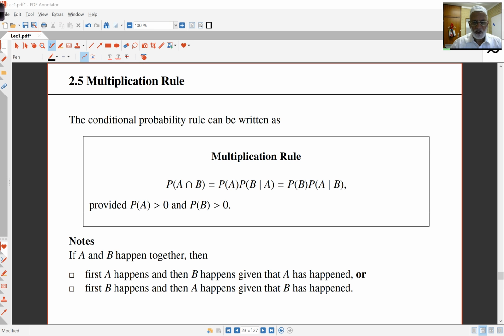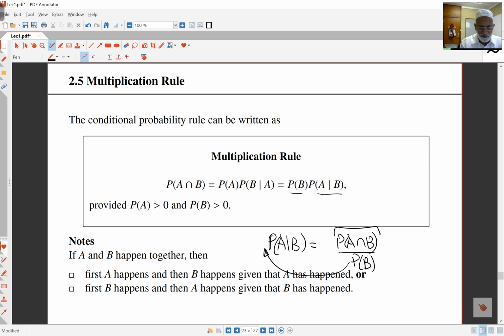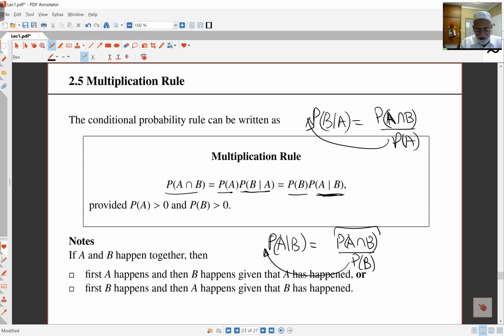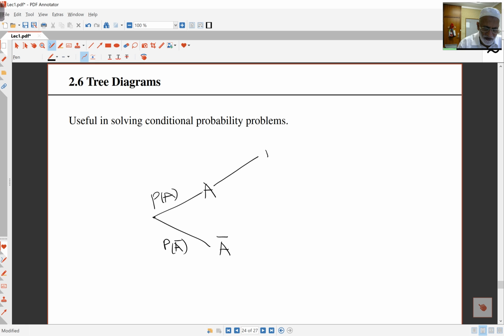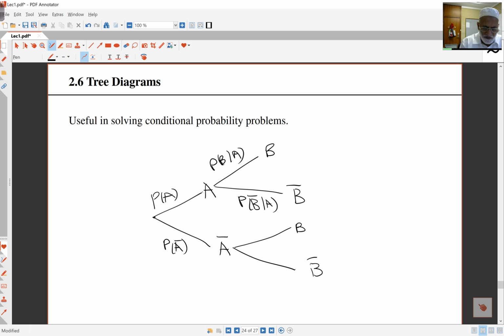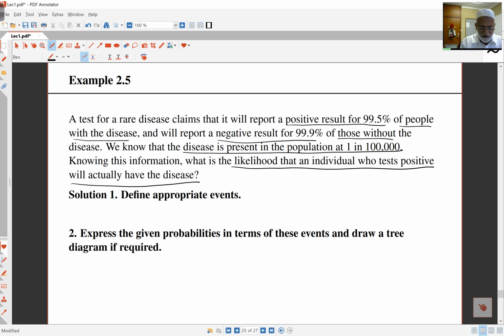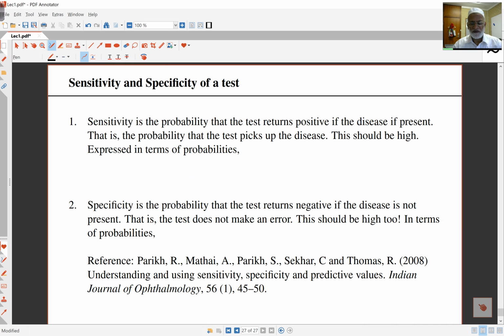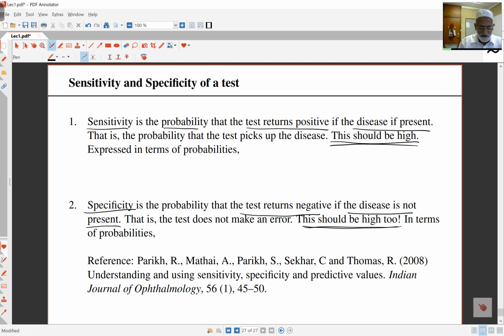Tree Diagrams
Probability, conditional probability, Solving conditional probability problems with tree diagrams.